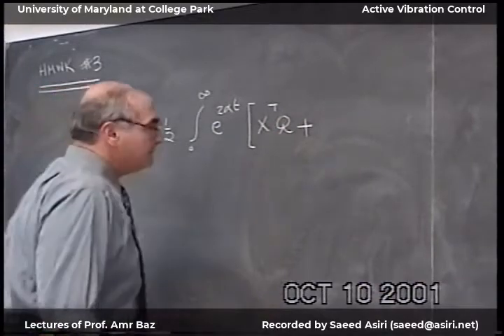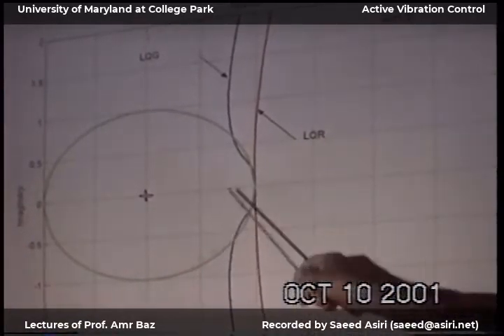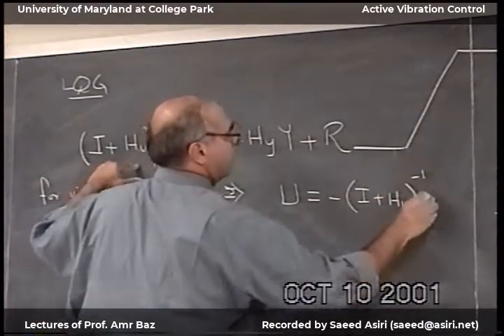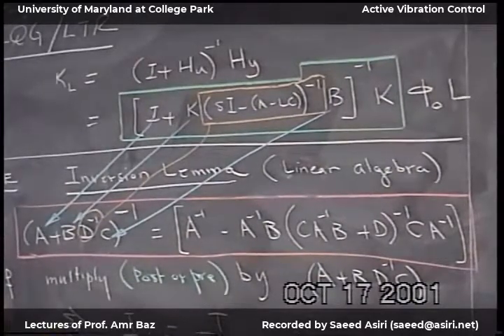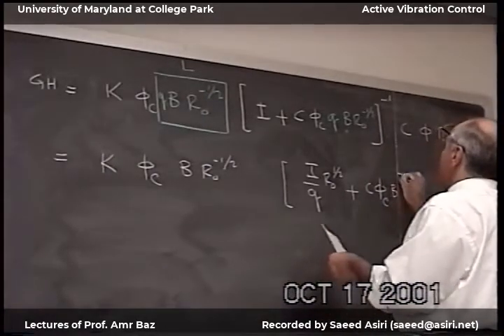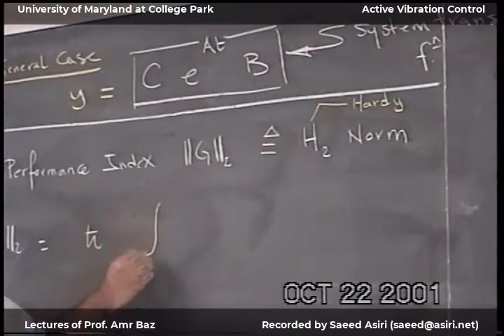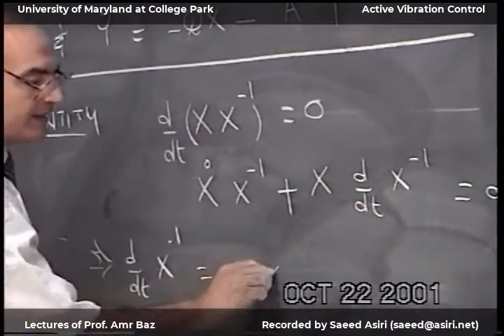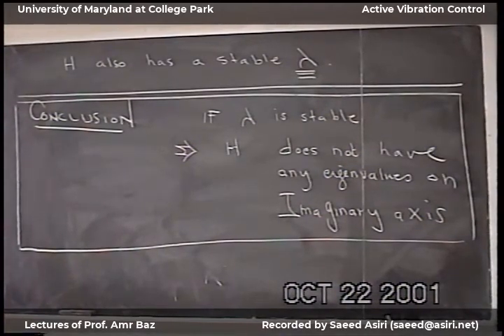Part 3 LQG with Loop transfer Recovery (LTR)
Linear Quadratic Gaussian with Loop Transfer Recovery